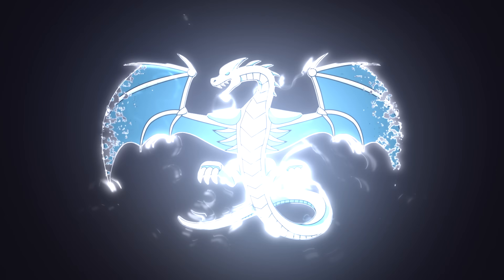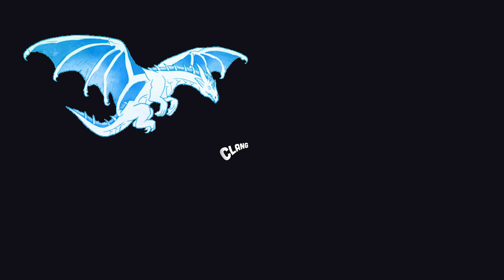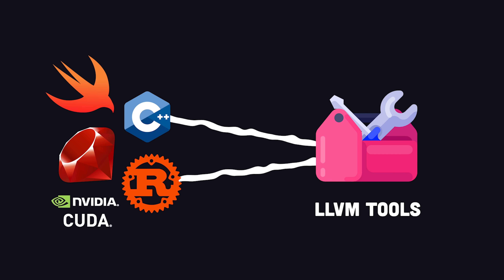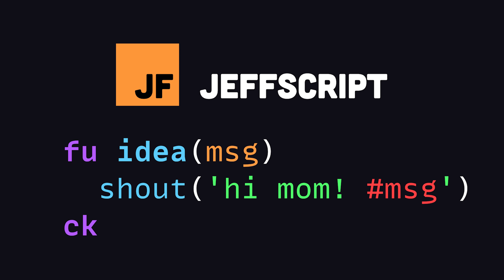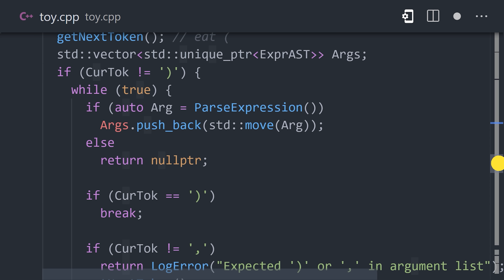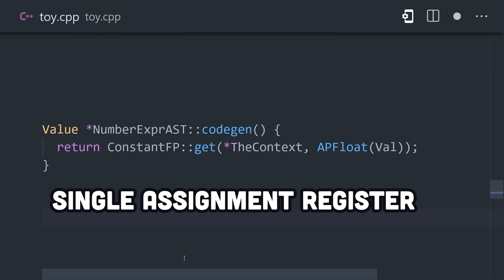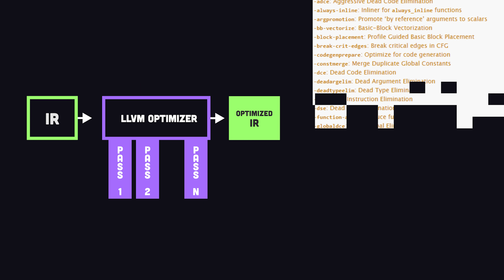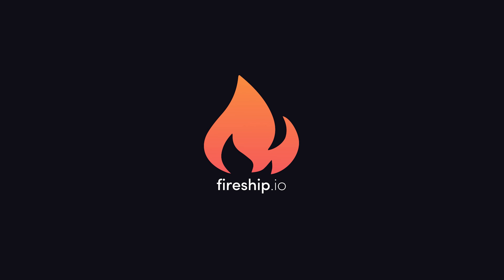LLVM in 100 Seconds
Want to build your own programming language? LLVM is a tool for building and optimizing compilers and forms the backbone of many languages like Rust, Swift, CUDA, C, and C++.

🔗 Resources

🔖 Topics Covered

- LLVM tutorial
- What is LLVM?
- Who created LLVM?
- How to build a programming language from scratch
- What are the main parts of a compiler?
- How do compliers work?
- Lexer vs Parser